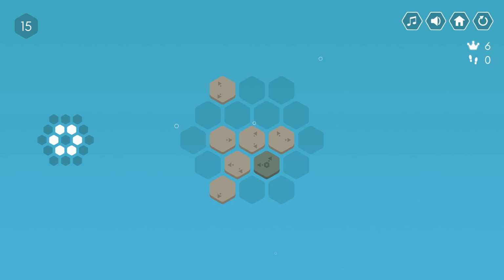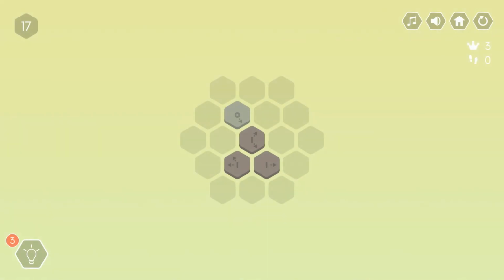Hexillume - Review | A Satisfying Minimalist Puzzle Game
Hexillume is a great puzzle game for a cheap price and lots of head scratcher moments. Out 19/10/23 on Steam

Simon